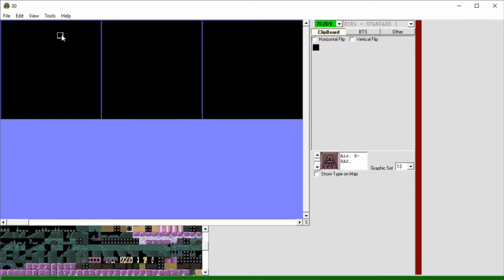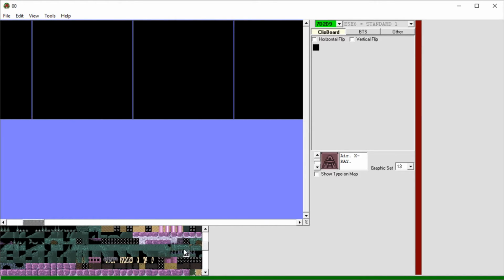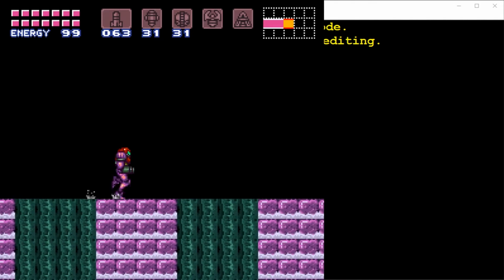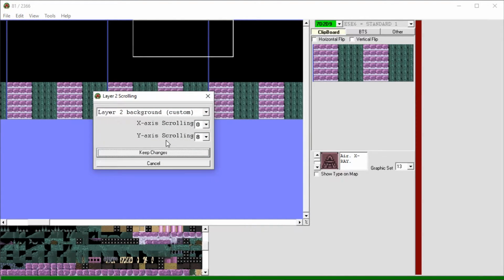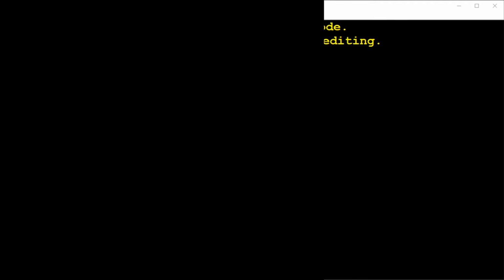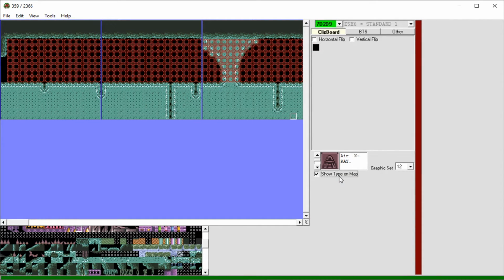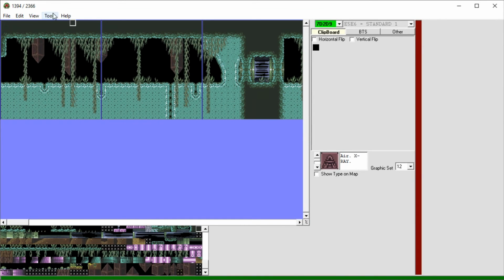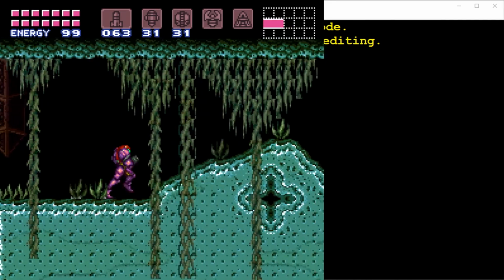SMILE Tutorial - Eris Room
I live stream this as a test and the result was really choppy. I hope I explain this clear enough in the edit here as it jumps all over the place.

Today we are looking at how to do an Eris style room. The basics of it are longer hallways, a scrolling speed for the BG being picked, and the foreground and background layers being built on their opposite layers. To get the effect, you put your usual layer 1 tiles onto layer 2, and do the reverse for the background tiles.